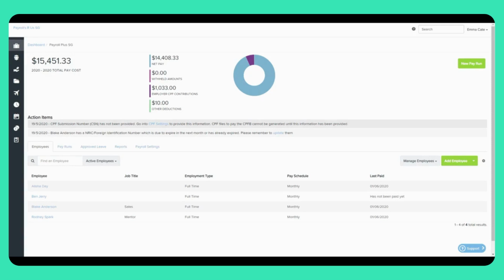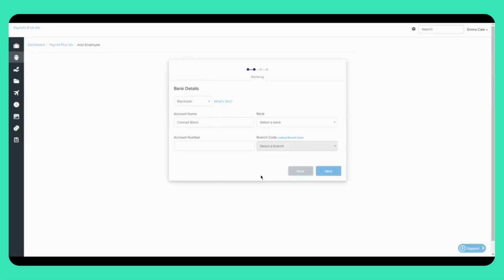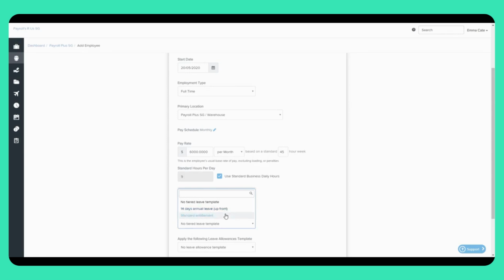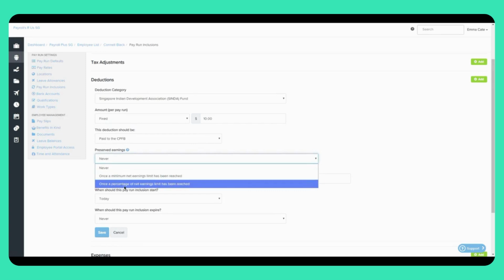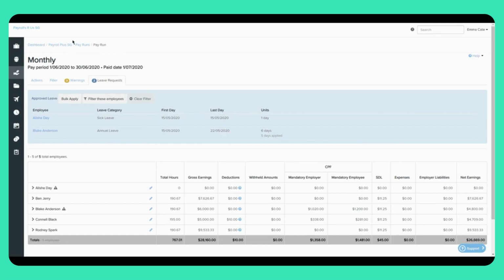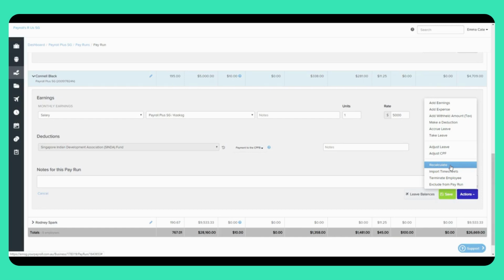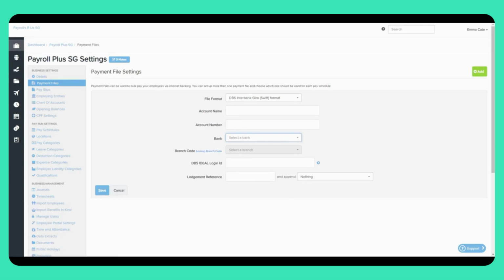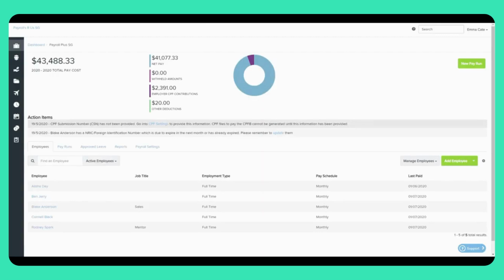Getting Started Webinar (SG)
The Singapore payroll basic webinar will take you through the following processes:
00:00 - Intro
02:28 - Adding an employee
19:42 - Configuring employee details
23:42 - Processing pay runs
42:09 - Configuring business settings